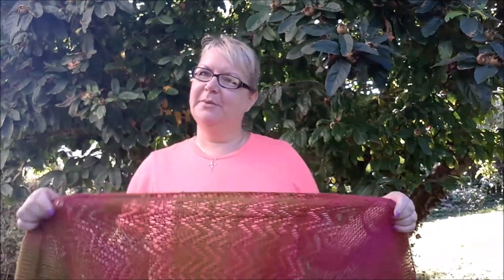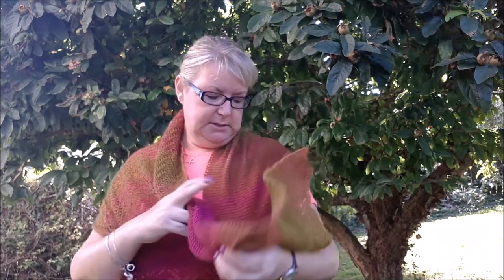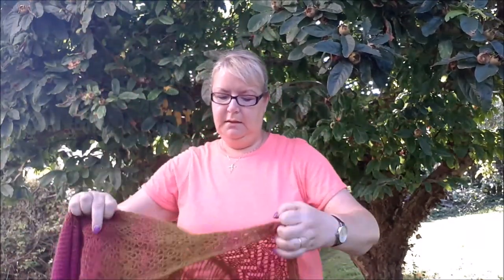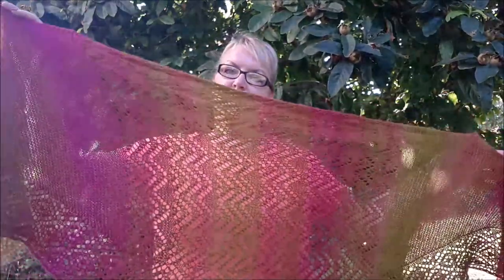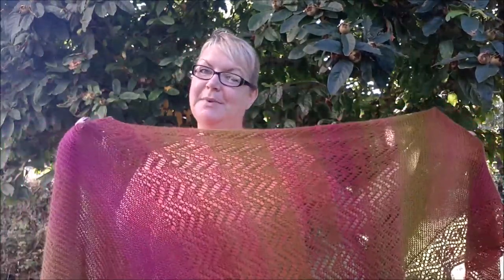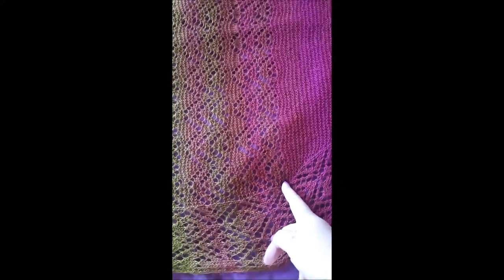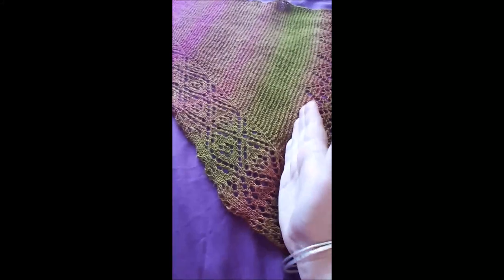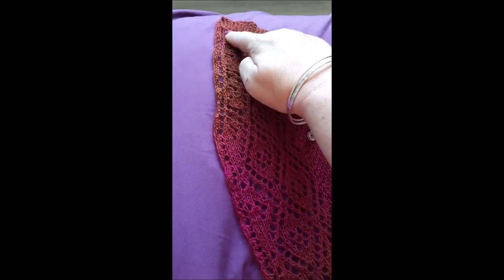The Valletta Shawl & How To Make It Bigger Or Smaller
We'll be having a knitalong (KAL) in the Love of Lace Knitting Facebook Group in August and September. Post a finished photo by end of September to qualify for the prize draw.

If you're not on Facebook but use Instagram, use the hashtag vallettakal and post a finished photo by end of September to qualify for a separate prize draw.